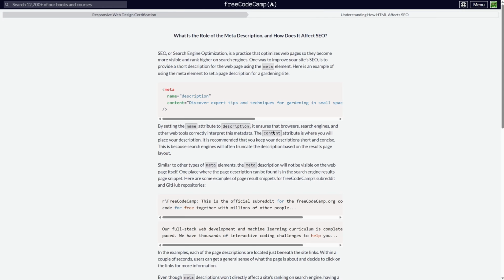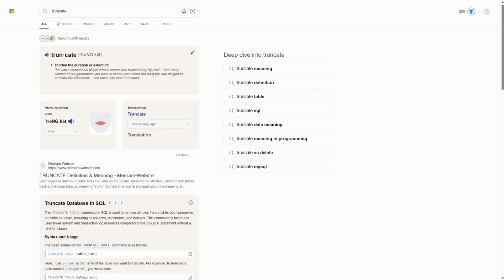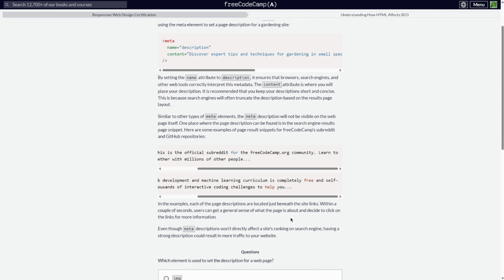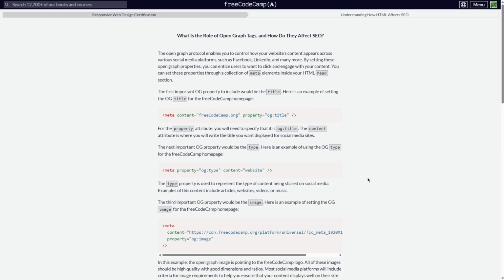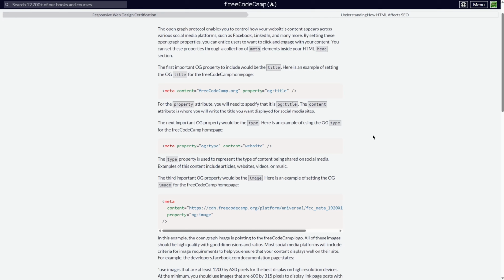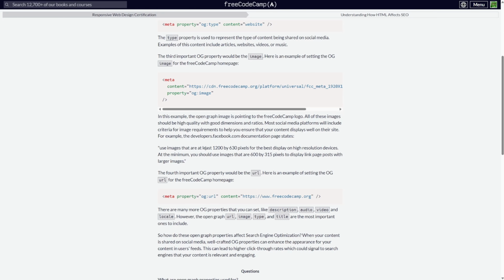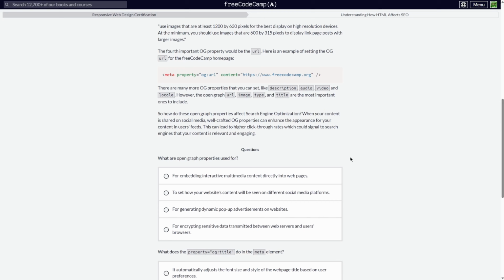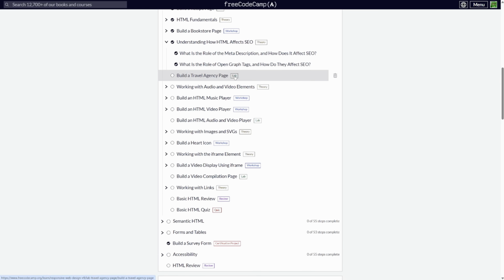Learn with me Freecode camp EPS 11 ED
Hi, welcome back. In this free code camp video we learn how HTML affects SEO. And what that means for our site.